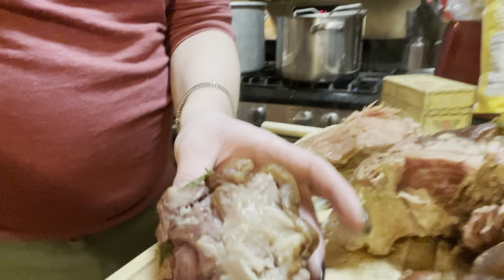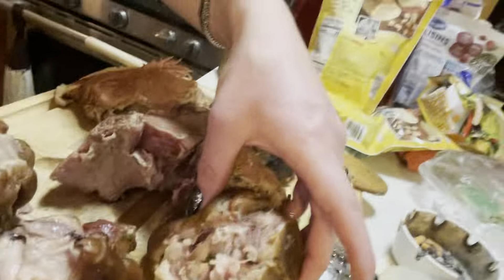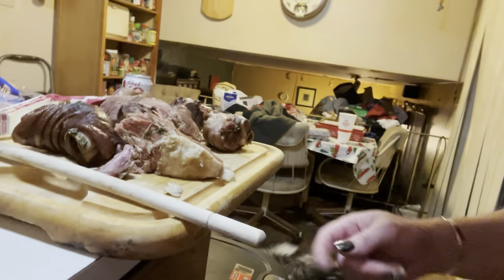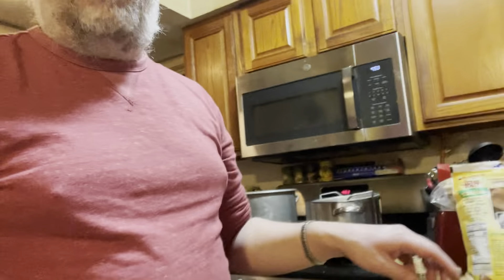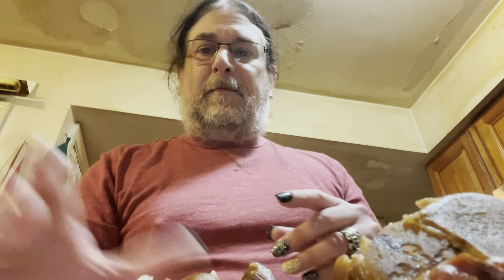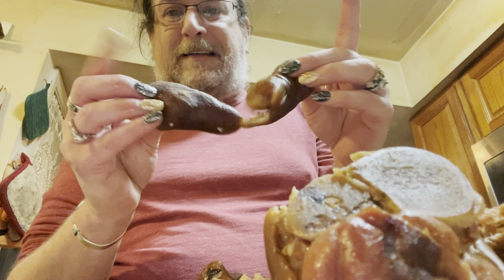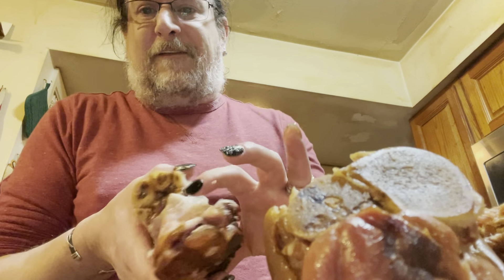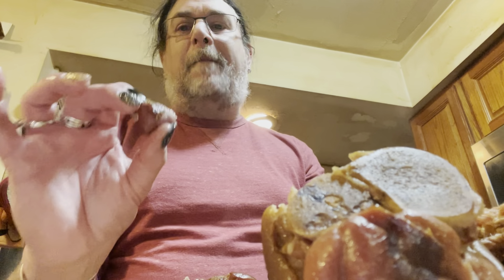Cooking our split pea soup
This is part four and five of our split pea soup.